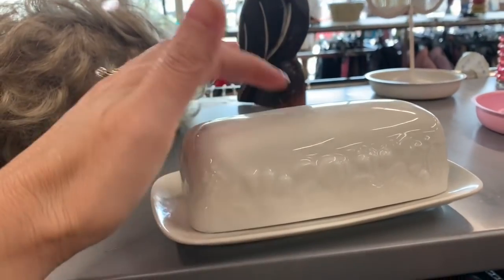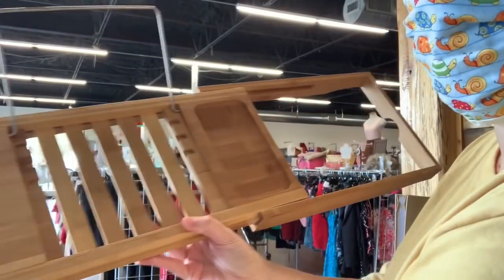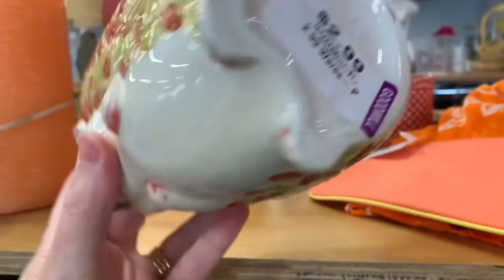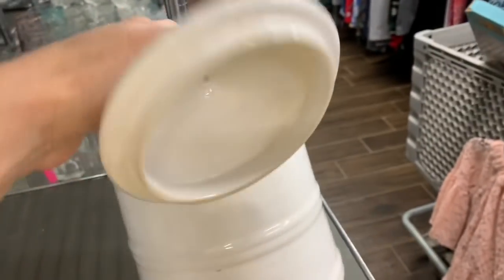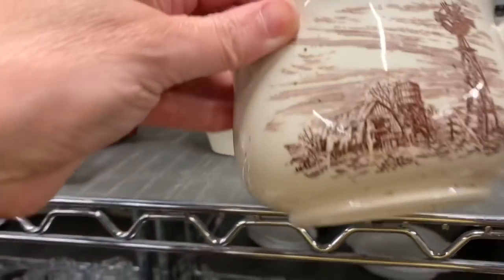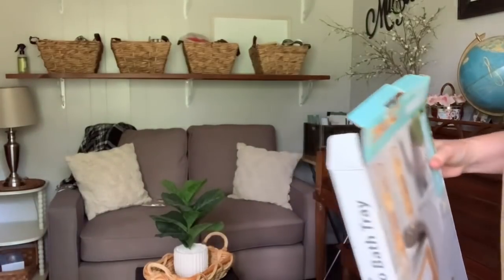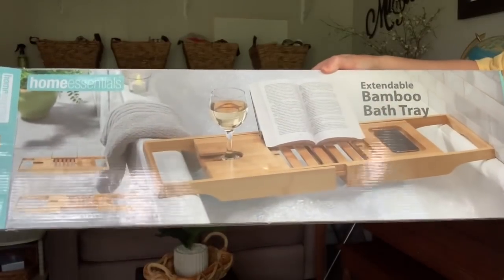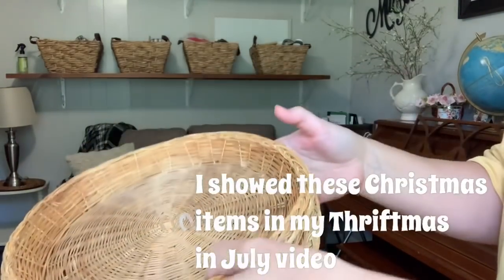Spontaneous THRIFT WITH US AT GOODWILL + THRIFT HAUL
Hey y’all, today come along and thrift with us at Goodwill. We are one town over and spontaneously decided to stop in Goodwill. We find some good things! Hope y’all enjoy!